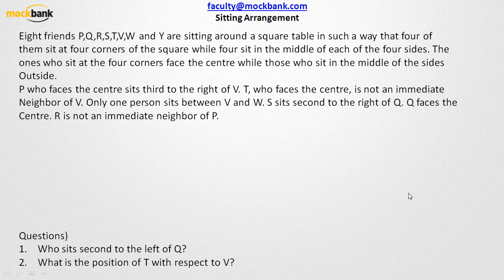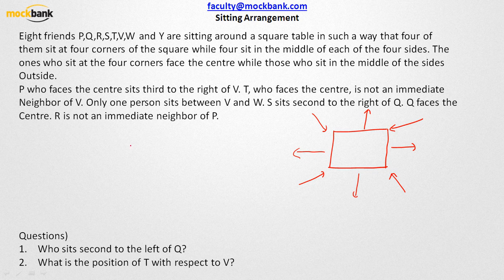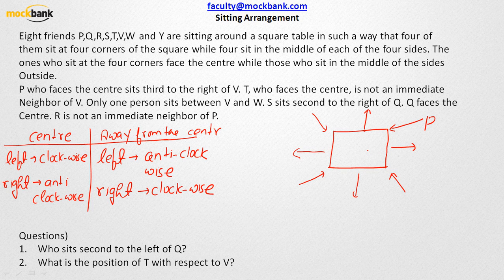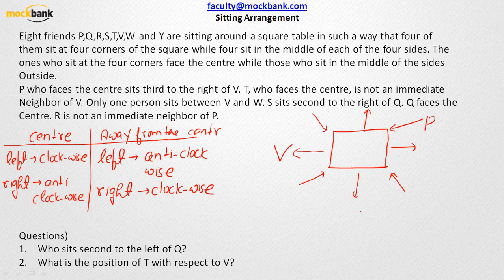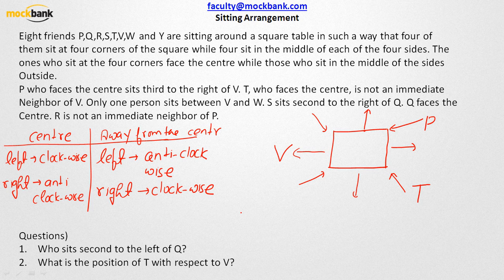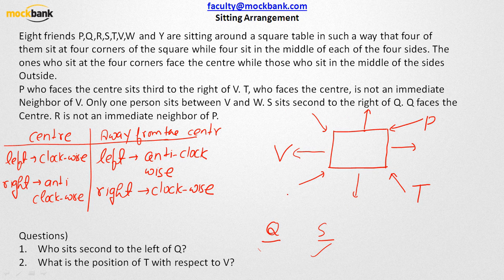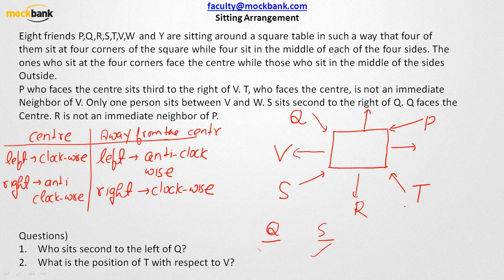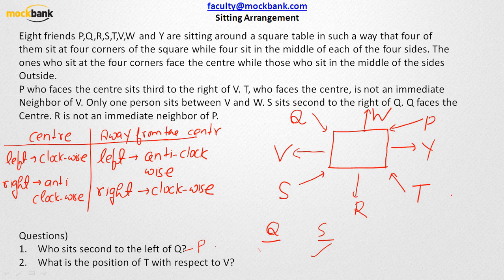Sitting Arrangement 6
Solved example for Seating Arrangement question for IBPS PO, SBI, RRB, SSC , RBI, and other government job recruitment exams